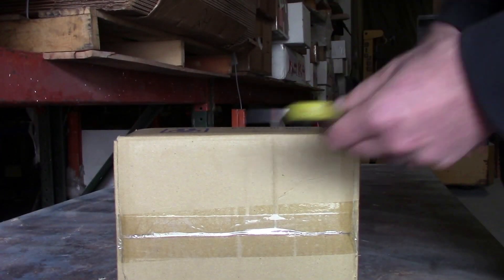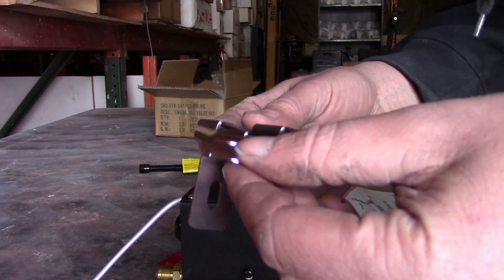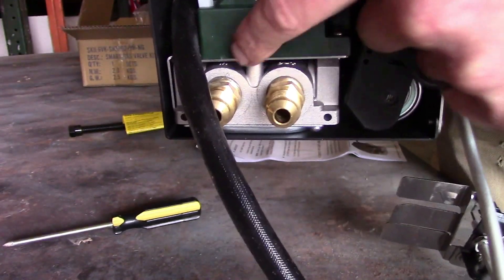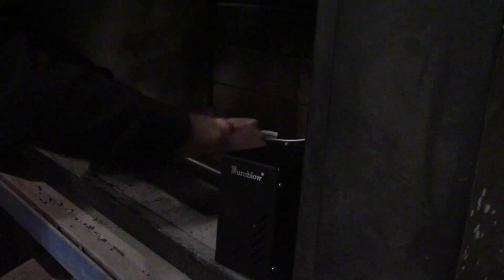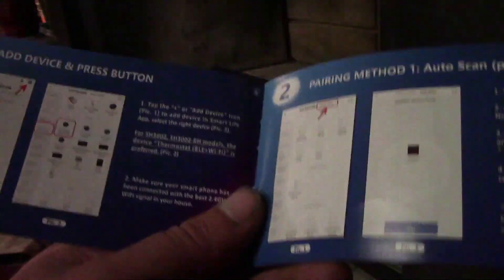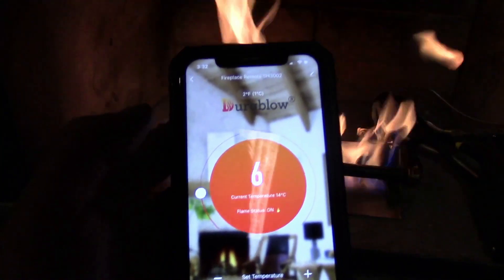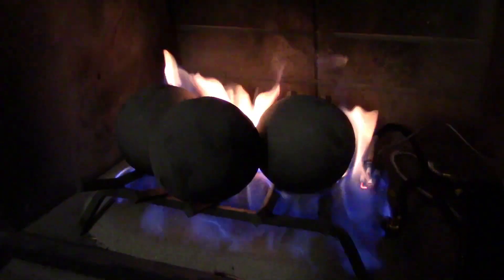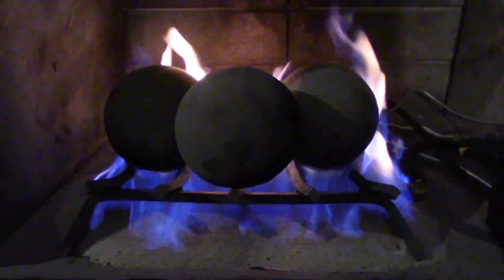Durablow 6VK Smart Home modules WiFi (Thermostat, Timer, Schedule) installation Video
★ IMPORTANT ★ For Liquid Propane Gas (LPG) or Natural Gas (NG).
★ For 18" to 30" vented log sets fireplace only.
▼ BOX INCLUDES: 6VK Valve Kit with Pilot Assembly, Pilot Brackets, Smart Home Remote Control Kit (SH3001), Flex Line, Damper Clamp, 3/8" to 1/2" Flare Adapter, Instructions.
▼ SMART HOME - (1) Remote control from Smart phone APP + Voice-control via Amazon Alexa, Google Home, Siri; (2) AC-powered; (3) Timer & Schedule available; (4) WiFi 2.4GHz (5G NOT supported); (5) No hub required. Simple installation & pairing; (6) FCC approved.
▼ VALVE KIT - (1) CSA certified & Made in TAIWAN; (2) Dimensions: 3.4”W x 5”D x 5.4”H. Smallest valve kit on market; (3) Automatic electronic spark to pilot + main burner ignition; (4) Stainless steel #304 housing, thickness: 19 Gauge; (5) 1-Year Limited Warranty; (6) Patented “FORK” pilot brackets for quick mount; (7) Battery-powered.
▼ BENEFITS: Add convenience to your life with the Durablow Valve Kit + Smart Home Remote Control. No more smudging your clothes with soot or getting up to manually turn on the fireplace while in the middle of great conversation. Simply tab on APP or voice control to ignite the fire and watch the flames glow gently from your hearth. Enjoy safe, reliable, user-friendly control of gas heating appliances.
▼ CROSS REFERENCE #: AFVK-SP, AFVK-SP-MH-L, SPK-26, APK-17.
▼ COMPATIBLE with RH Peterson Real Fyre, Grand Canyon, White Mountain Hearth, Monessen, Everwarm, Superior, Hargrove, CleanBurn, Dreffco & more... gas log set brands.
▼ ABOUT DURABLOW: For decades, Durablow has been the top leader in the hearth industry by providing quality SMART HOME & RF fireplace remote controls, modules & gas valve kits. Durablow continues to help upgrade gas fireplaces running smarter and keep providing the heat and comfort, customers all expect, with more affordable prices.